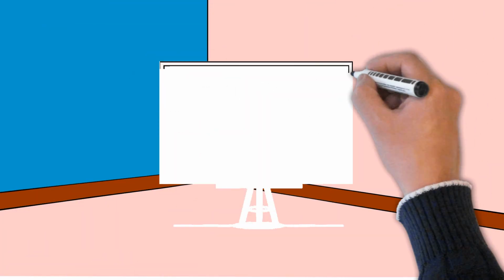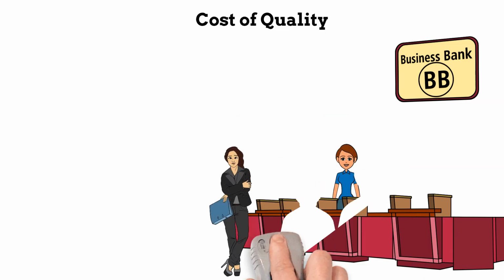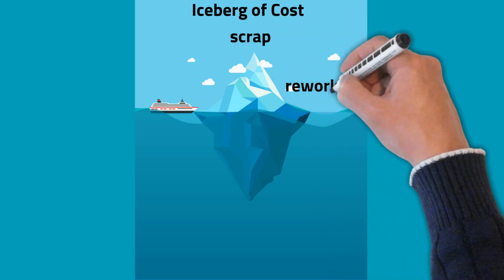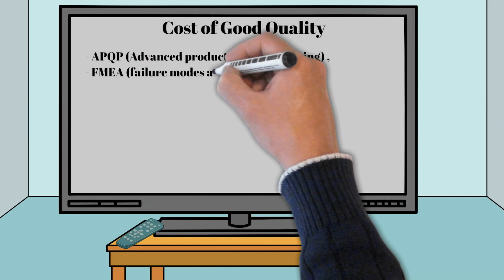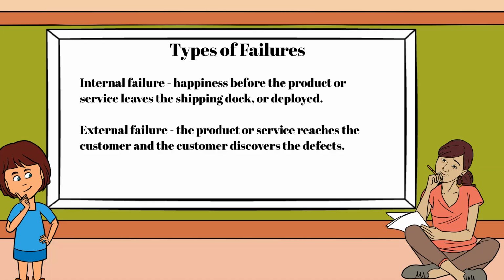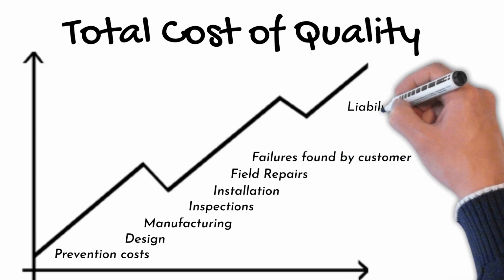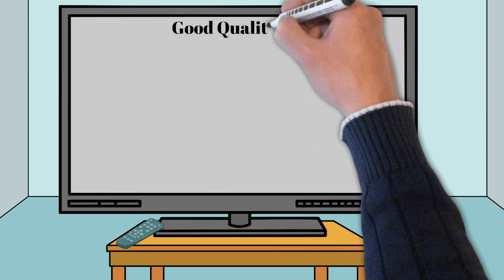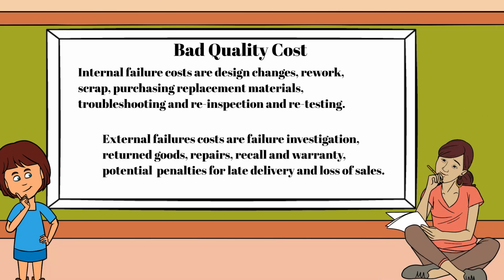Lecture 2.1 What is quality and quality cost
A beginner-friendly introduction to Lean Six Sigma for anyone who wants to improve processes, reduce waste, and make better data-driven decisions. Covers quality basics, DMAIC, process mapping, SIPOC, waste reduction, Excel-based data analysis, prioritization tools, and a full Lean Six Sigma project walkthrough. No experience required.